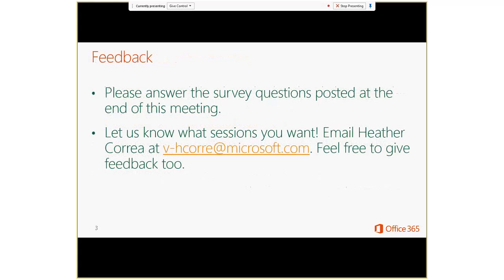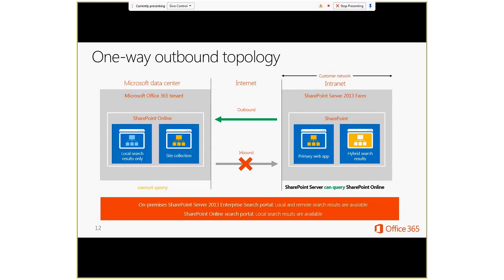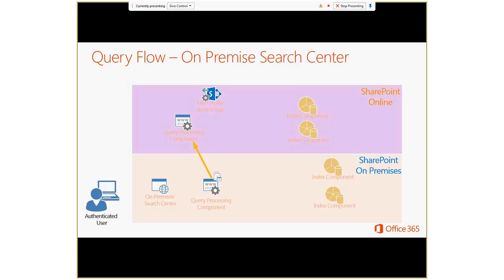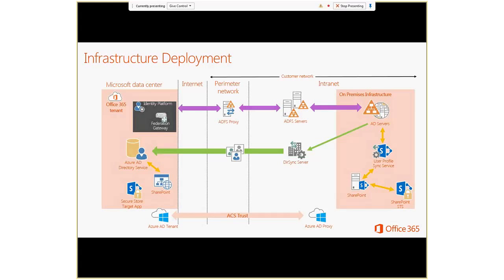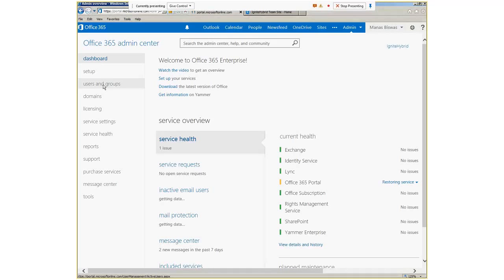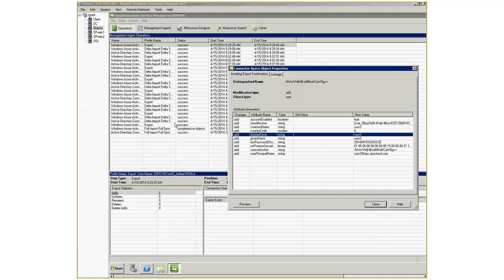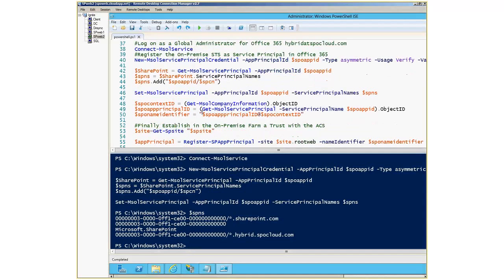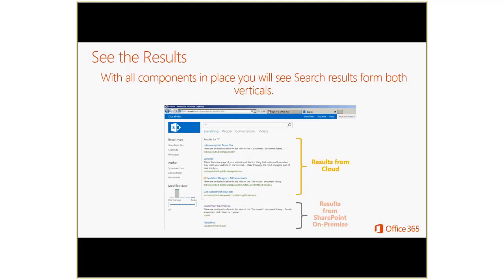Support Webcast, Configuring Outbound Hybrid Search with SharePoint 2013 and SharePoint Online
A hybrid SharePoint environment is composed of an on-premises deployment of SharePoint Server 2013 and a SharePoint Online tenant in Office 365. In such an environment, the SharePoint Server 2013 search index and the SharePoint Online search index typically contain different content. Deploying hybrid Search enables end users to view search results from both indexes i.e SharePoint On-Premise and SharePoint Online from a single search query. During this session you'll learn about configuring outbound hybrid search, as well as best practices and implementation recommendations.